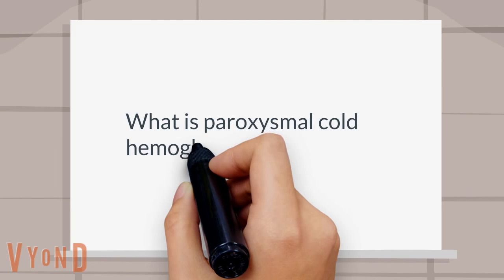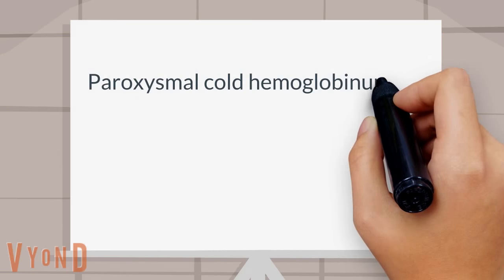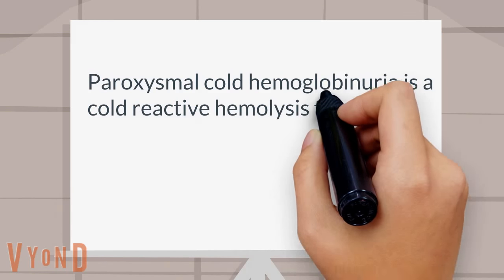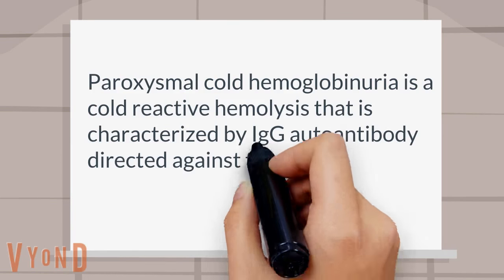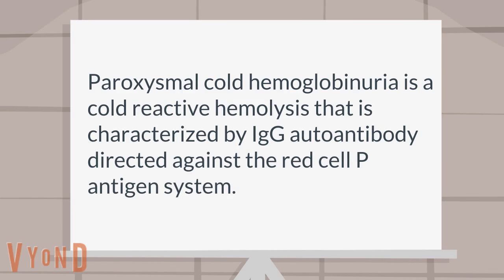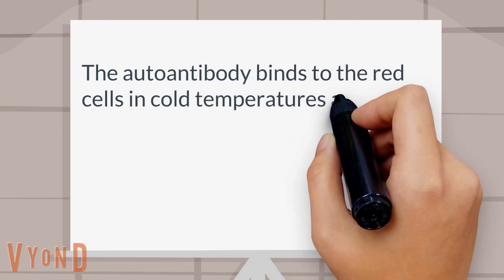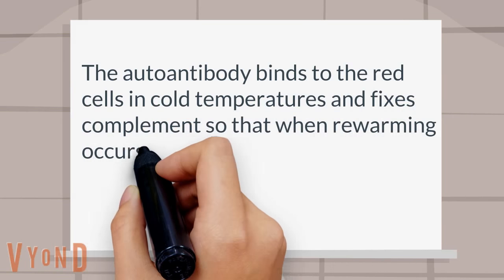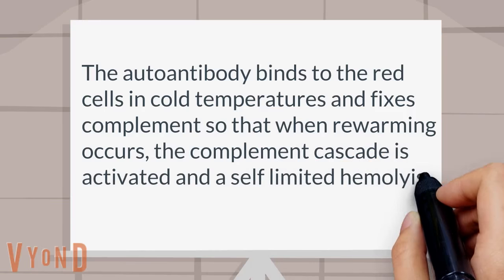What is paroxysmal cold hemoglobinuria?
Hematology: What is paroxysmal cold hemoglobinuria? PCH